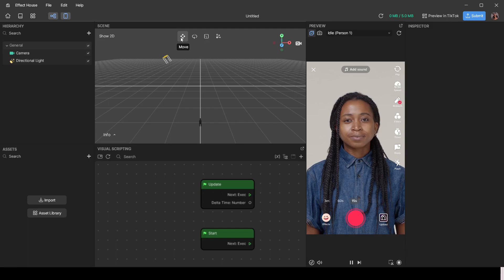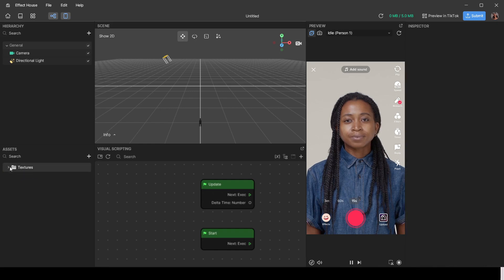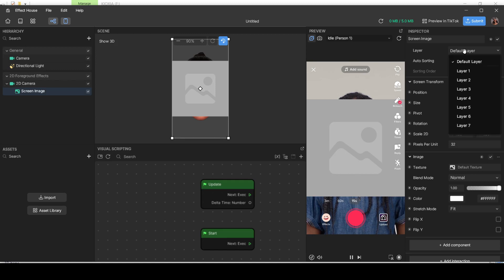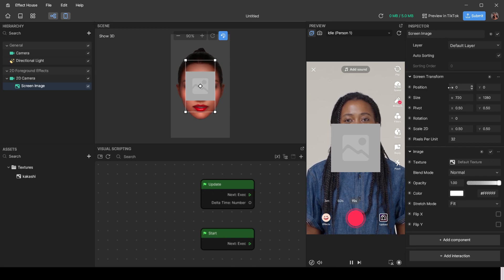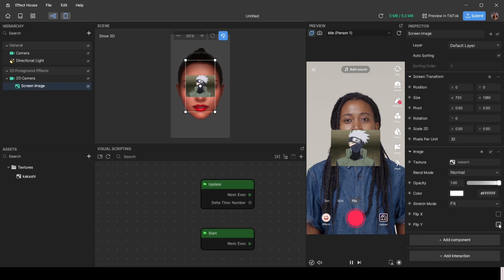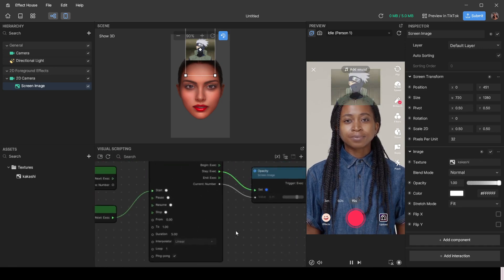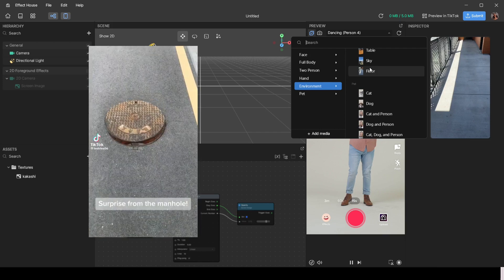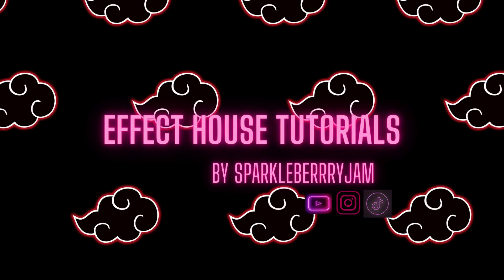Introduction to TikTok Effect House- Basics & Fundamentals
This tutorial will teach you how to navigate the TikTok Effect House software.
This is an absolute beginner's tutorial for people looking to get into creating custom TikTok effects of their own.

Timestamps:
00:00 Introduction
00:59 The Assets Window
01:55 The Hierarchy
03:34 The Inspector
09:21 Visual Scripting
12:18 The Preview Window
13:10 Dance Party!
13:52 The Preview Window
14:30 Scene Window
15:37 Preview and Submit Effect

Find Me On My Other Socials (Anime Content Creator)

My Etsy Shop

If you'd like to support my cosplays
Amazon Wishlist

Your Time and Attention mean more than you will ever know

💖💖 SparkleBerrryJam